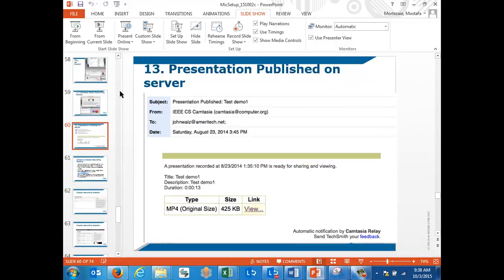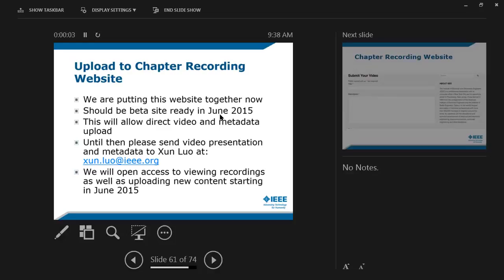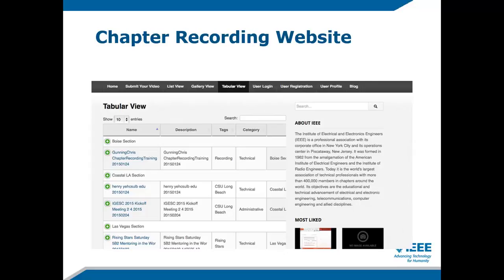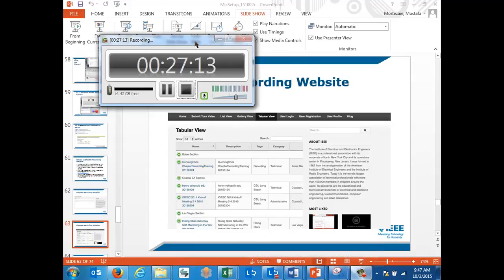Chapter Meetings Recording Training at GHTC 2015